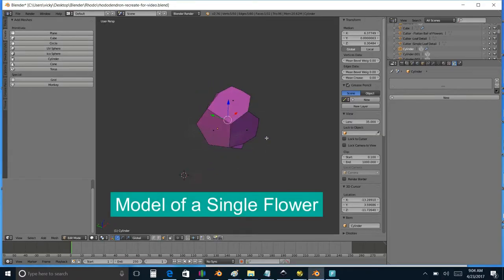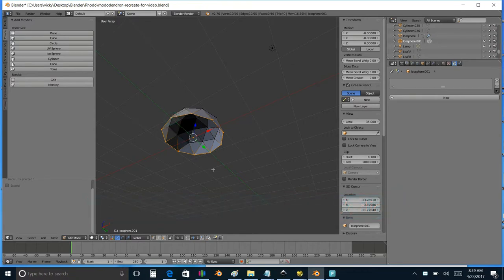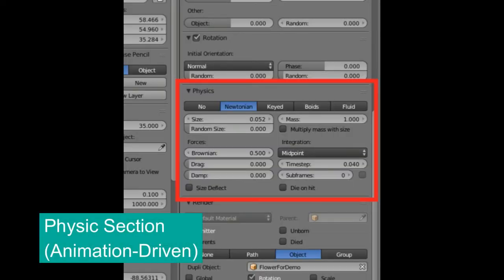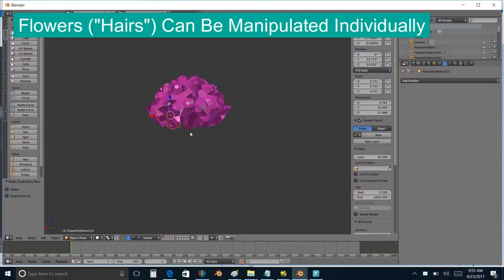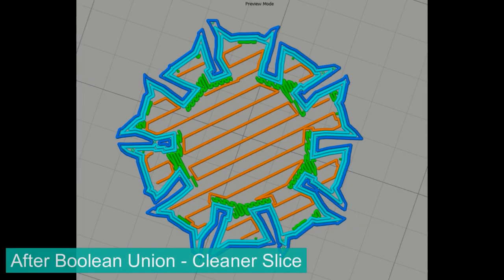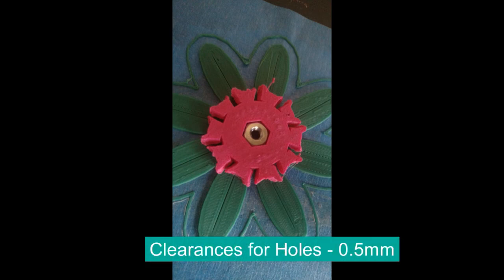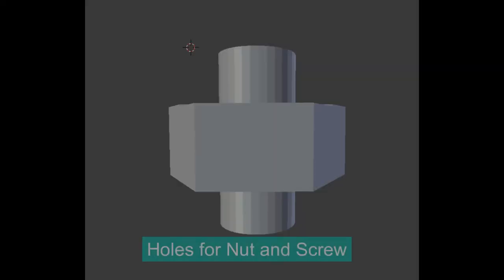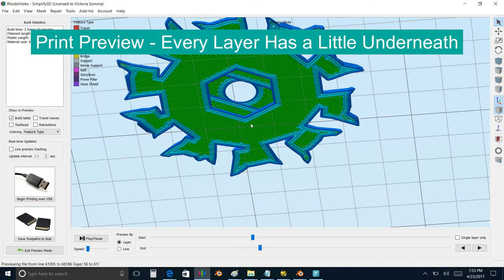Using Blender's Particle Systems for 3D Printed Rhododendron Drawer Pulls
One of the things that gives Blender its reputation of having a large learning curve is it is geared towards animation.  It has a lot of extra features or capabilities we don't use for 3D Printing.

Or do we?

Homesick for the Appalachian Trail, I embarked on making rhododendron themed drawer pulls. It was a Blender animation feature helped me pull off my vision.  "Particle Systems" are typically used for animating dust, smoke, water, and hair.  In this case, I was able to use it to convert a single flower model into the trademark ball of flowers for the rhododendron.

This video will walk through my setup of the Particle System for my rhododendron in Blender.  It also discusses using Boolean Union to help make cleaner and more stable STL files for 3D Printing.  Finally, it talks about a challenge I had with my nut and screw hole and how I changed the model to make sure my printer wasn't printing over nothing.

My Blender capabilities dull in comparison to the animators and game modelers.  You can see a compilation of some of the best animations of 2013 at:

Blender Facile's tutorial on "How to create Flower and Butterfly though Blender - Part 3 of 4" inspired me to use Particle Systems for 3D Printing:

Want to know more about repairing models with the 3D Builder app that comes with Windows 10?  Check out SparkyFace5's video on "Fix intersection shells quick and easy! (windows 10)":

Finally, stuck doing a bunch of Boolean Unions?  That's a good time to catch up on the Friday Night 3D Printing Community Hangouts.  Links to the old streams are at: